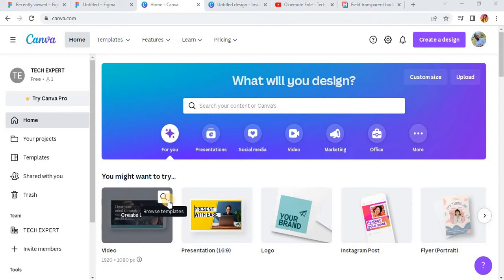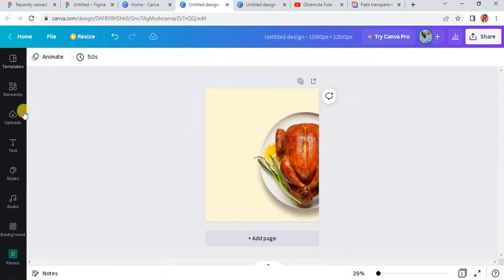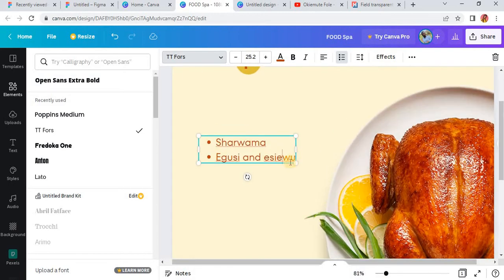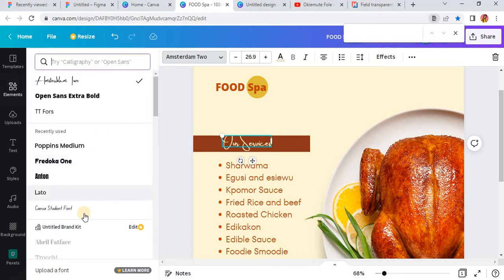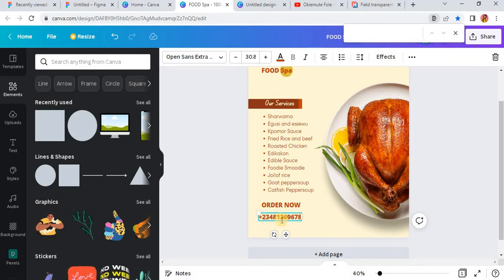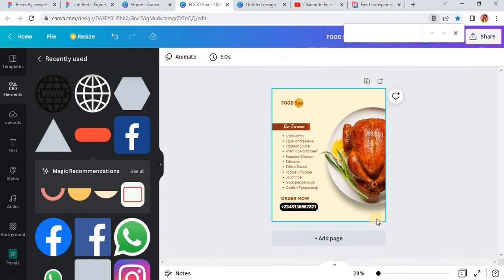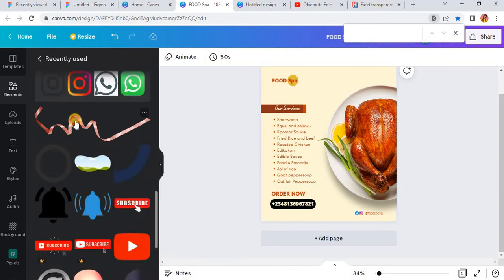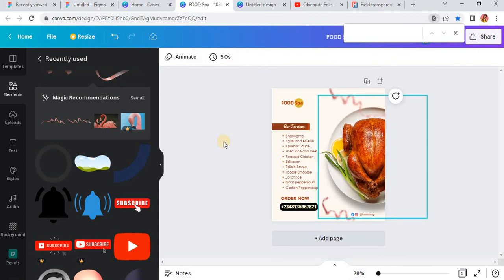Canva tutorial for beginners - How to design a Food Menu in Canva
Hello Canva lovers, this video is going to teach you how to design a FOOD MENU flyer in Canva.

This can be used for restaurants and other food joints to promote some foods you sell ONLINE AND OFFLINE.

This tutorial contains a bunch of awesome tips and tricks you can apply to your Canva designs. Make sure to stay to the end of this video to discover all the tips and tricks it contains.